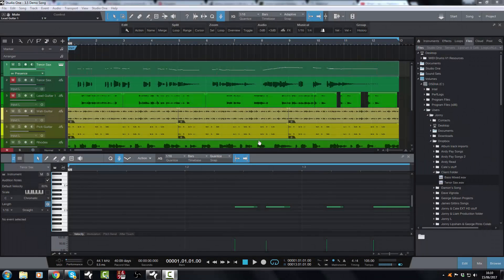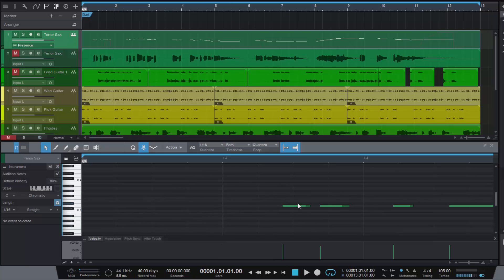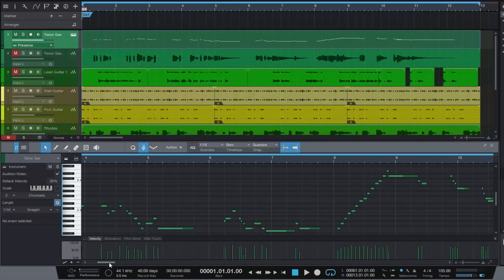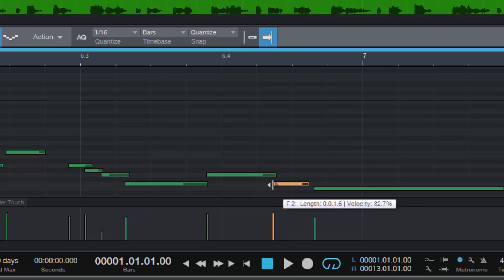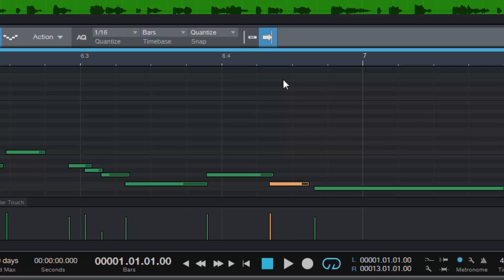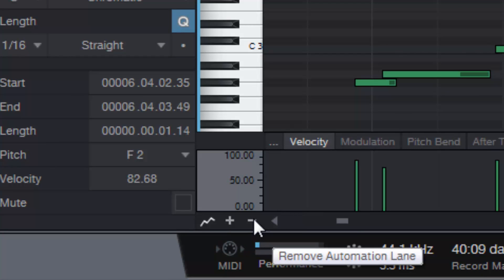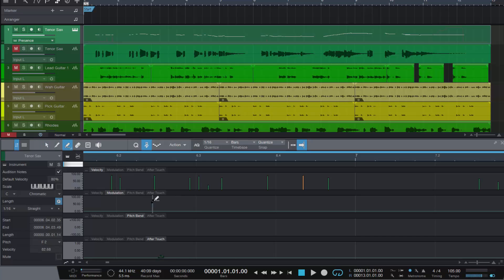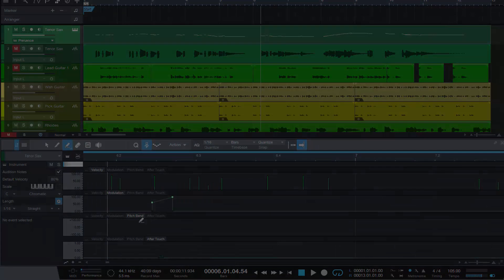Studio One 3.5 - MIDI Editing Features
In today's video, we look at a couple of the new MIDI editing features in Studio One 3.5, dealing with overlapping notes and automation lanes in the Music Editor.